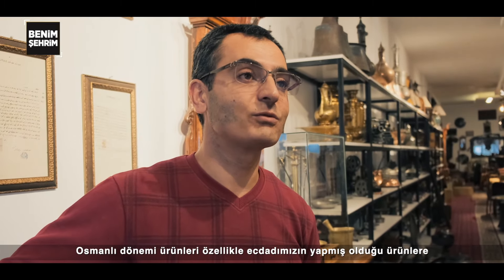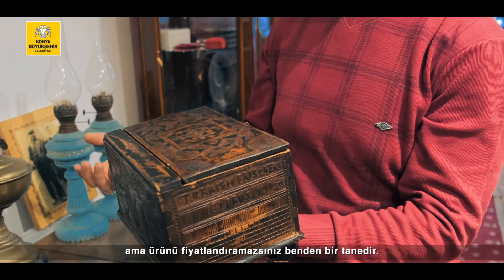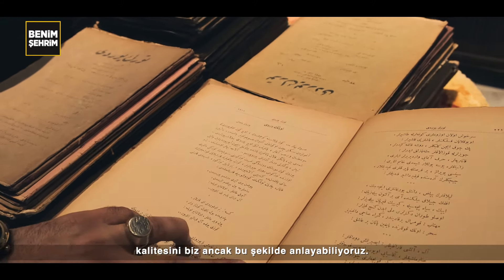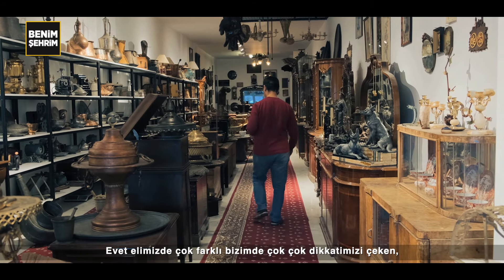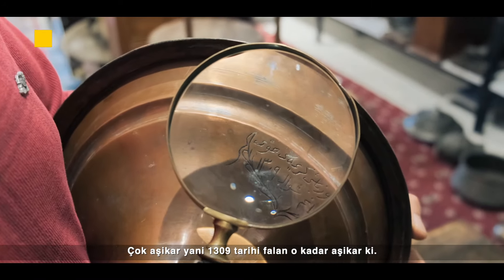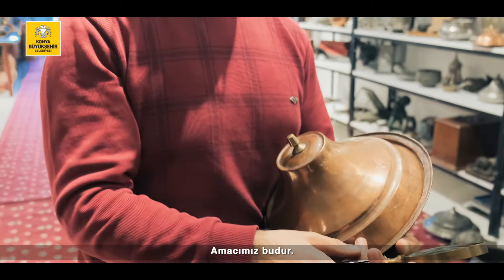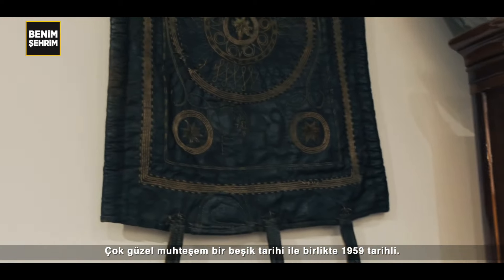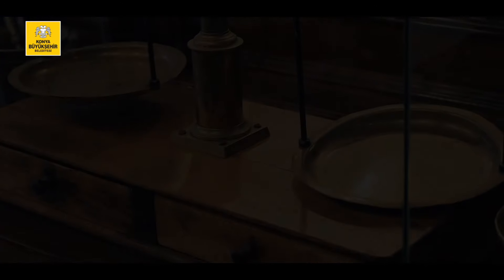Belgesel | Antikacılar 2.Bölüm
📺Konya Büyükşehir Youtube Kanalı📺

👍Videolarımızı beğenmeyi,
🔔Bildirimleri açmayı unutmayın! 😉

📺Sizler için hazırladığımız birbirinden farklı içeriklerden oluşan diğer videolarımıza baktınız mı?👇